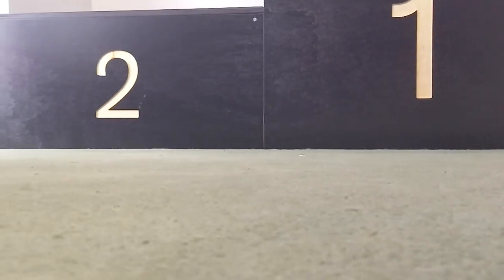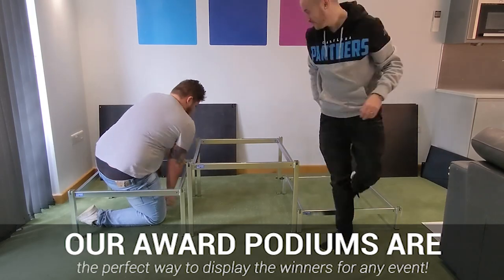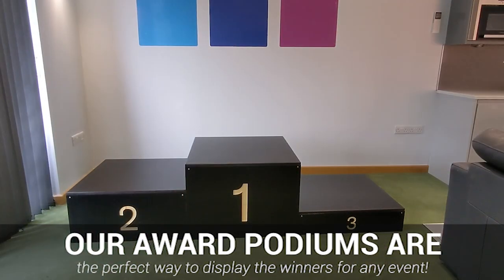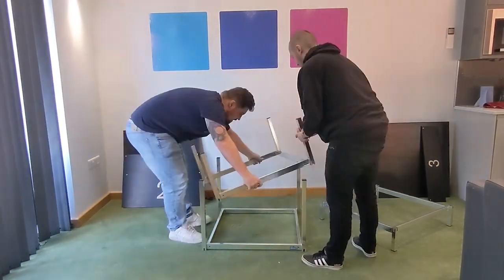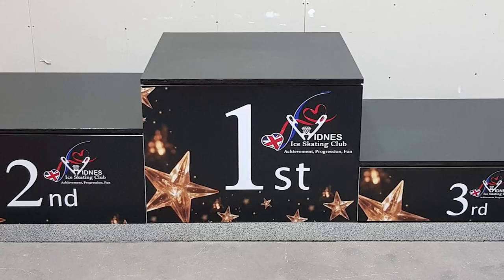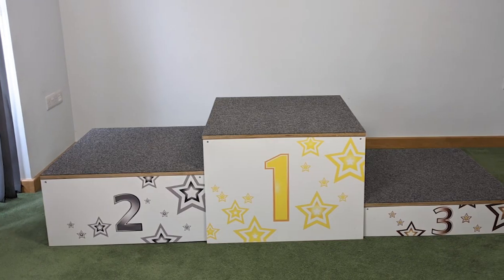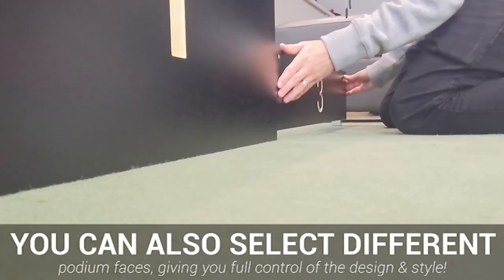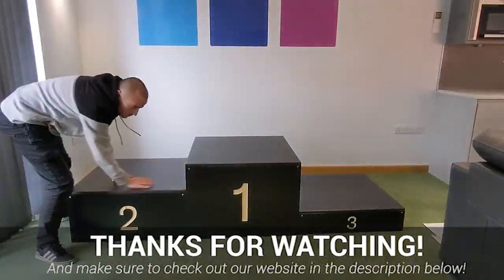Staging Specialists | Portable Winners Award Podium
The podiums of our winners are made from strong aluminium frames that can withstand a heavy weight load. The podiums have three separate stage decks that can be used to create staggering levels. Each deck has a loading capacity exceeding 750kg/m2. This is sufficient for most purposes. The modular units are simple to construct (no tools required), and can be stored and stacked on a wheeled cart if needed.

Each unit's front fascia displays a full number. This is great for capturing those special moments and for encouraging the winners to take up photography. The winners podium has been used at many events across the country. We are a leader in the production of classic three-deck podiums and related products.

You've come to the right place if you want to give a professional touch to sporting events. Our podiums can be used for any event, including school sports days or sports clubs. Our modular staging systems are compact, safe, and easy to transport. Our podiums are delivered to your location and are easy to set up. They also remain secure so that everyone is safe. We are a leader in this field and can offer ongoing support and advice to ensure that your event runs smoothly.

Trying to find a modular winners podium that suits your needs? With the podium market becoming saturated with average platforms, Staging Specialists are proud to present our portable winners podium!

This portable medal awards podium has been used by thousands of clients throughout the UK for different events. From sports to drama performances, this modular medal awards podium is the perfect platform to have.

Being tested by FIRA, you can be assured that our portable winners award podium is incredibly safe to use and incredibly durable, whilst being versatile! It's no surprise why our modular winners award podium has been used by thousands of UK residents!

Portable winners podium,
Modular winners podium,
Portable medal awards podium,
Modular medal awards podium,
Portable winners award podium,
Modular winners award podium,
Winners podium staging,